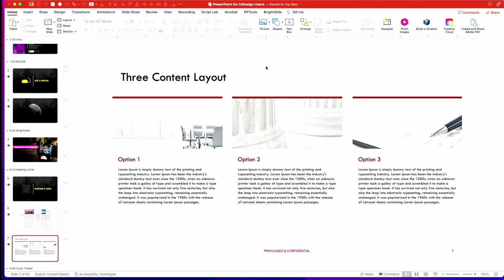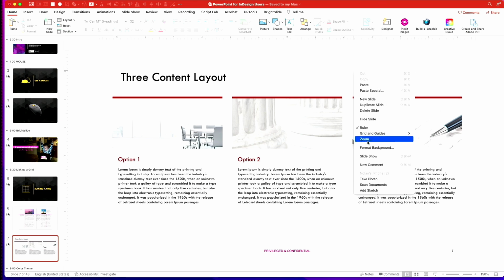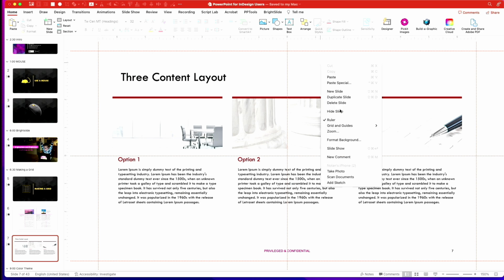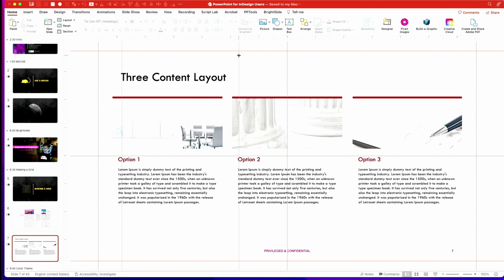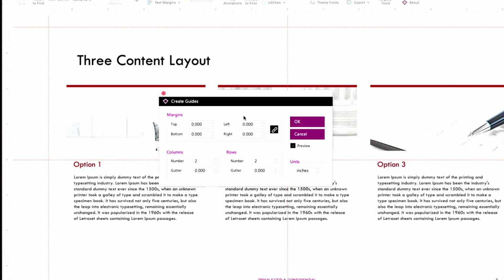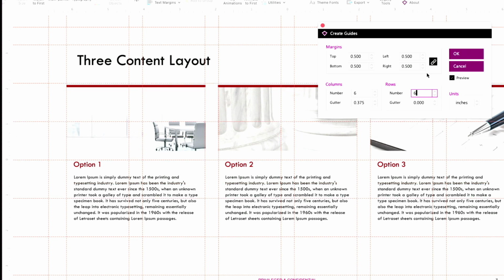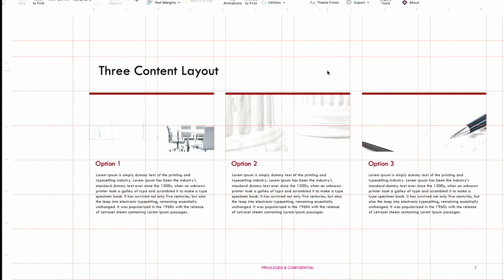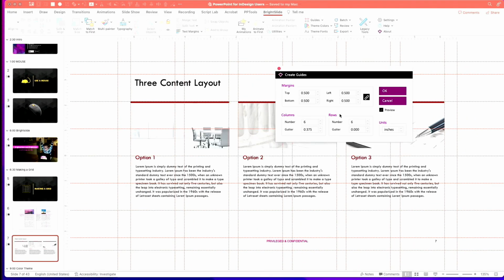PowerPoint: How to Make a Document Grid (Video Tutorial)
In this PowerPoint video, Nolan Haims shows how to set up a document grid for easier layout. Though PowerPoint doesn’t have a native grid feature—like you’d find in InDesign or Illustrator—Nolan uses the free BrightSlide add-on. This one feature (of which there are many) allows you to set rows and columns with custom values and makes it easy to design your slide layouts in a logical and pleasing way.

This video is an excerpt from Nolan’s “PowerPoint for InDesign Users” session at CreativePro Week. To find out how to attend this incredible, information-packed week, check out

PageProof is an ingeniously simple, yet powerful online proofing platform that makes reviewing and approving work feel effortless. Smart features mean that users save hours of time and collaborate seamlessly.

Enjoy integrations with all project management and design tools for a 360° view of your proofs. Brand compliance is assured with checklists, audit reports, and automated workflows.